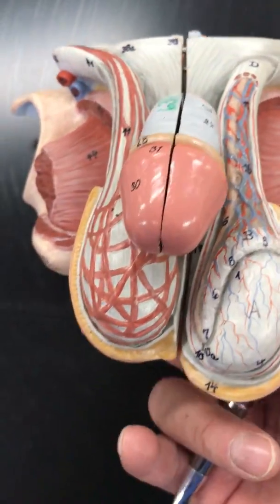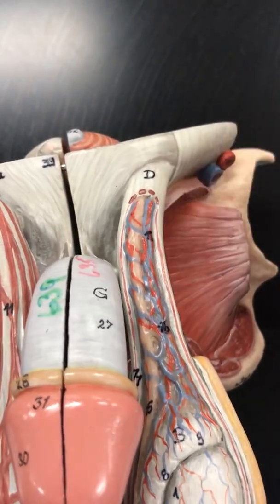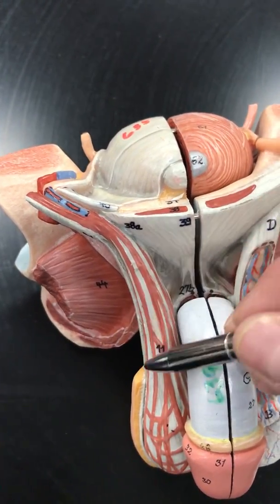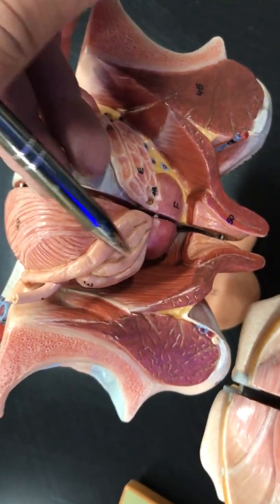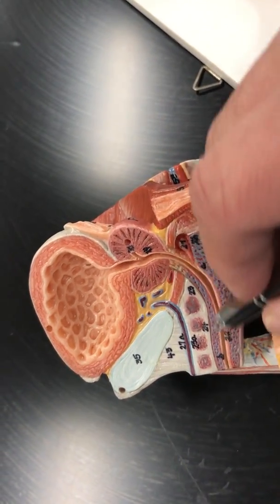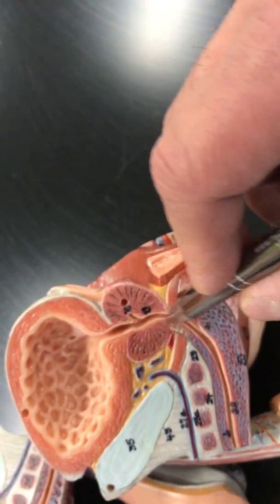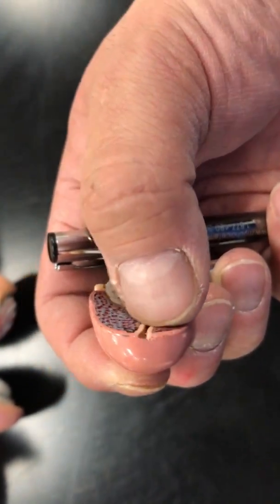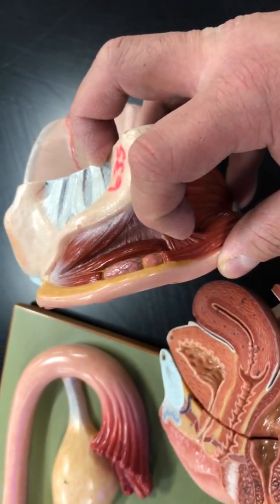IMG 1639malerepro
male sexual reproductive organ